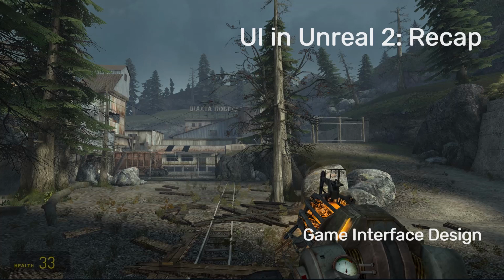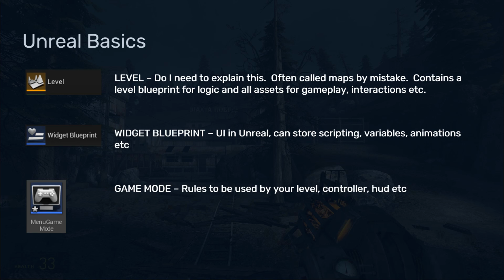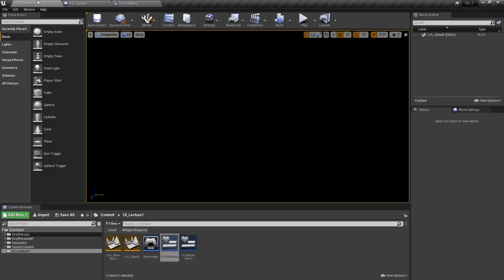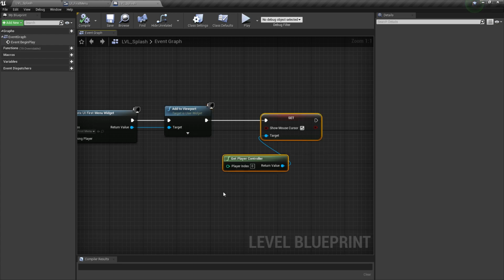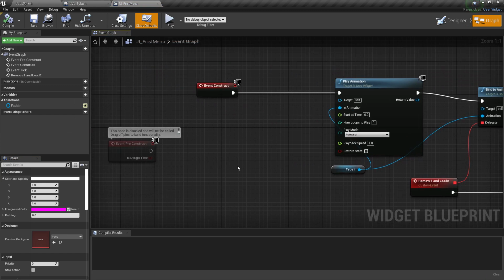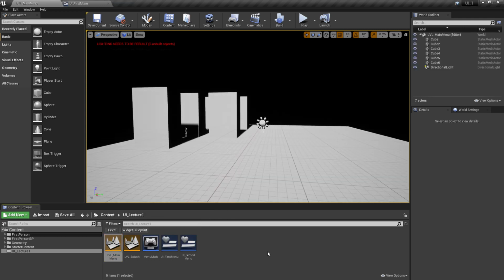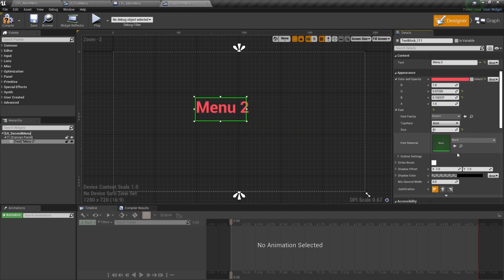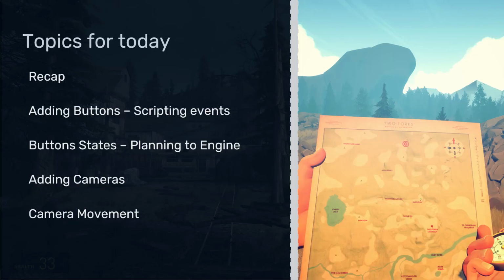UI in Unreal 2 - Recap